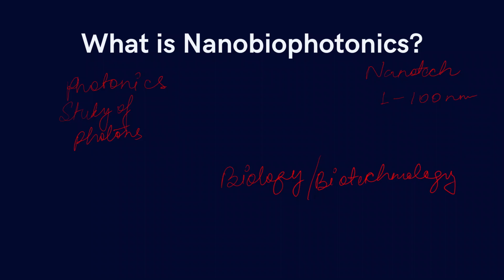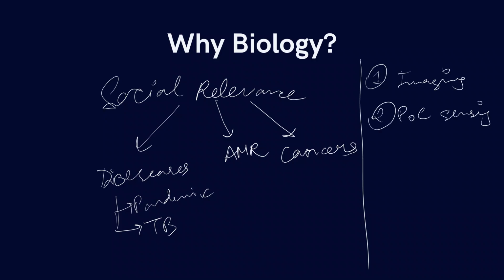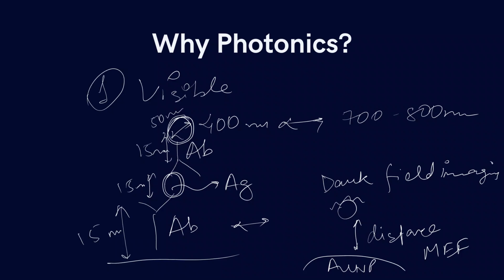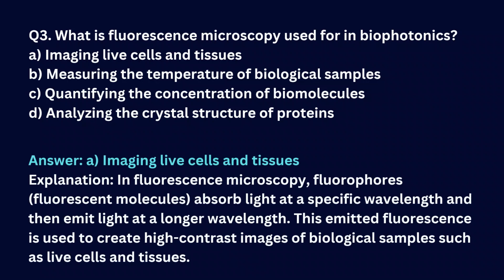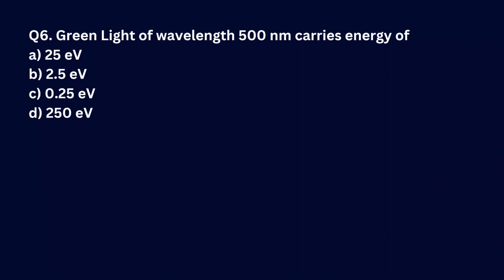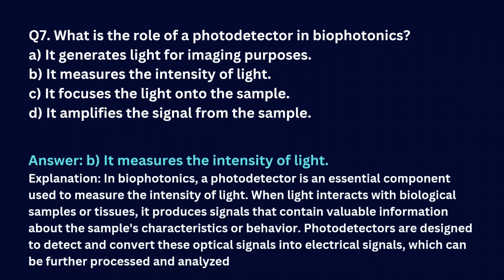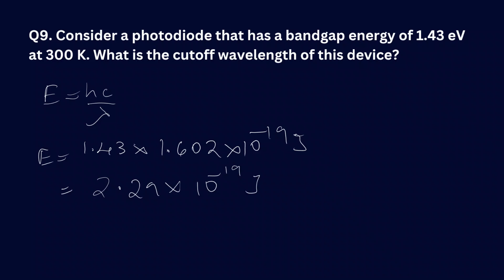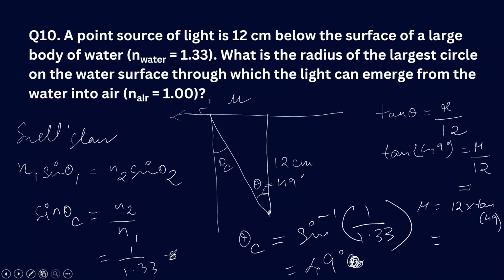Week 1 - 2025